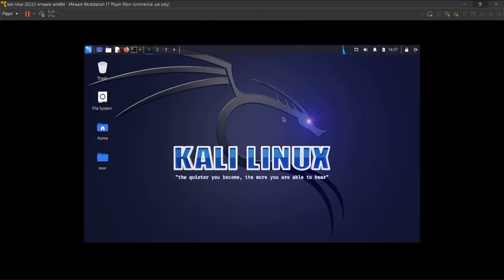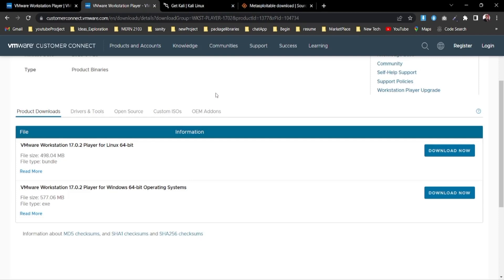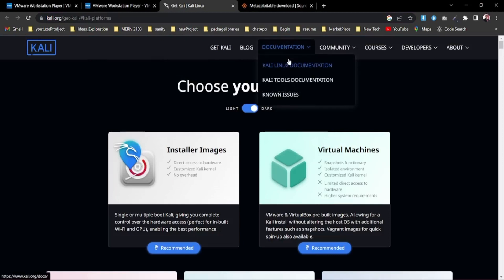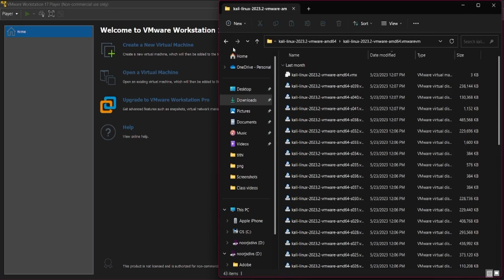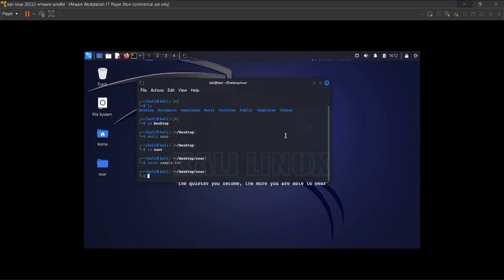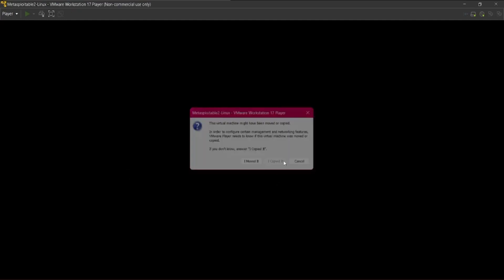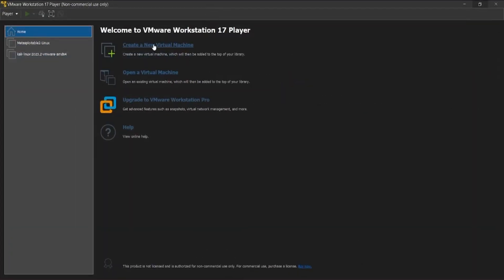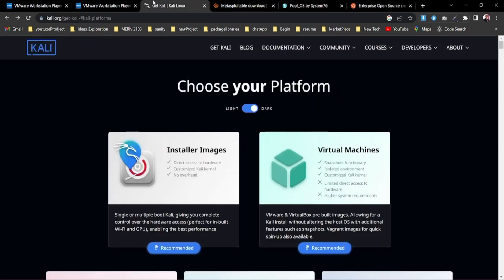How to Download and Install Kali Linux, Metasploitable 2, Ubunto on VMware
In this video I am going to show you how to Install Kali Linux on VMware Workstation step by step and from scratch ( Complete Kali Linux on VMware Workstation Pro tutorial / installation guide ). We will start by downloading the Kali Linux ISO image file from the official Kali Linux website, and then create a new Virtual Machine in VMware in order to install and configure the Kali Linux OS in VMware until it will boot into the Kali Linux Desktop ( GUI ). We will also learn how to install Ubunto and Metasploitable 2 in VMware

you will learn:
how to install VMware in windows 11,
how to install Kali Linux, Ubunto and Metasploitable 2,
how to setup VMware in windows 11,
how to connect through Kali Linux and Metasploitable 2 to create security vulnerabilities,